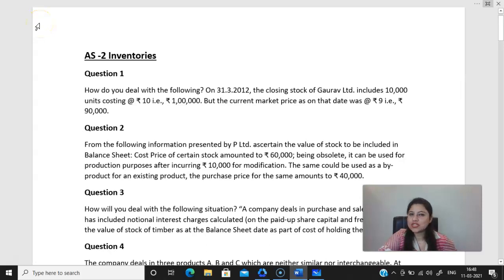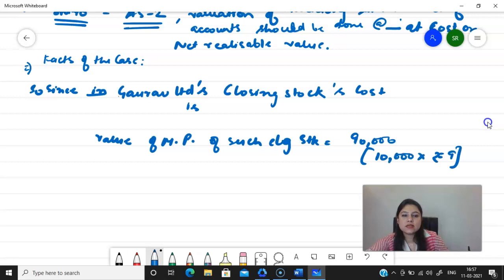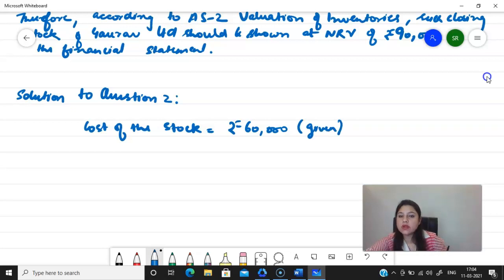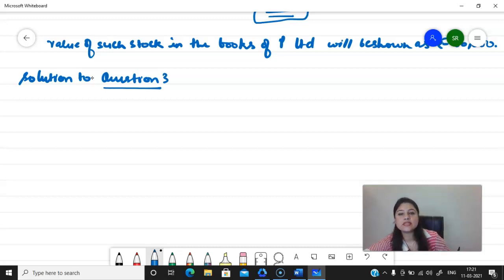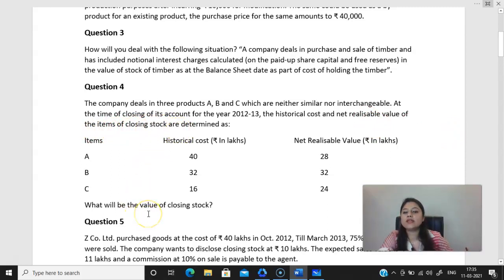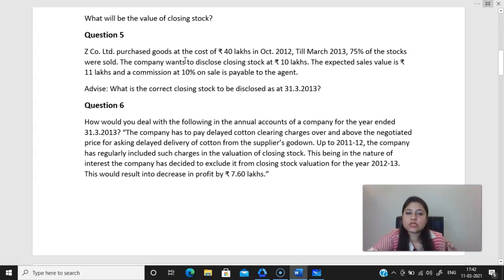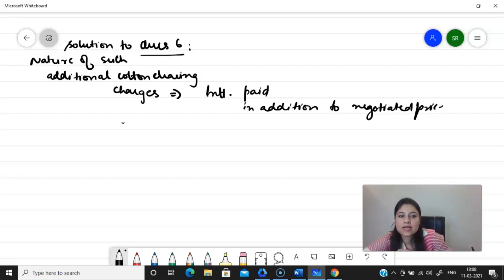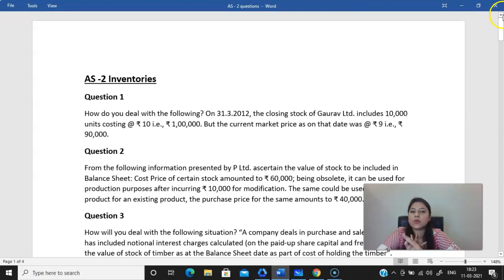CMA Inter - Financial Accounting - AS -2 Valuation of Inventories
This video lecture is in continuation with the previous lecture on AS - 2 in which we had discussed the conceptual part of the Accounting standard.

In this video we will be doing some questions related to AS - 2 Valuation of Inventories so that the students can test whether they have understood the concepts properly.

Take care. Good Luck and all the best for your exam preparations.